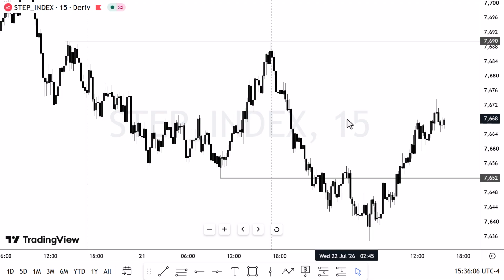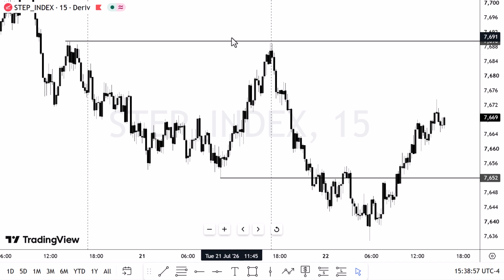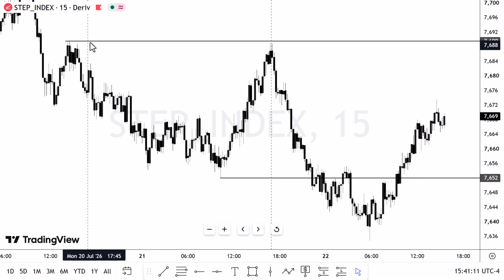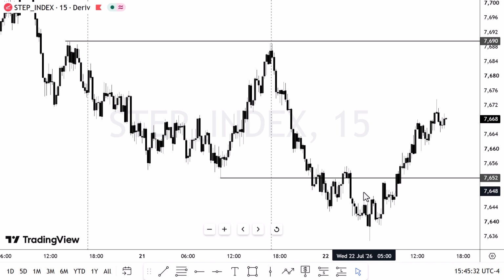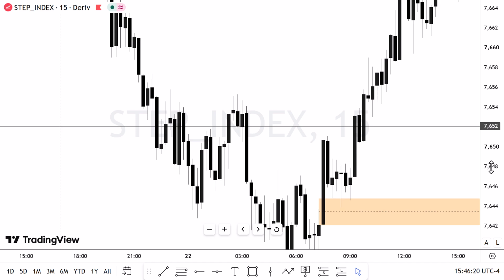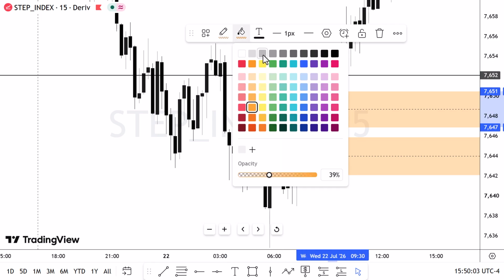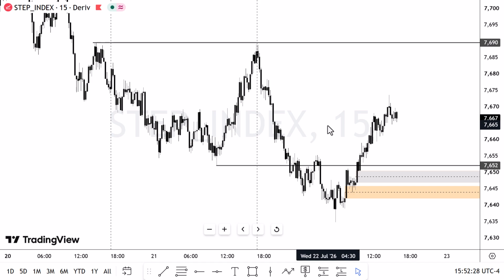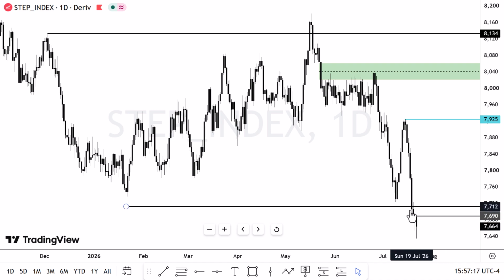ICT Time And Price \22 July 2026 Trade Reversal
If i was asked what is my favorite trading model in synthetic indices, this would be it.